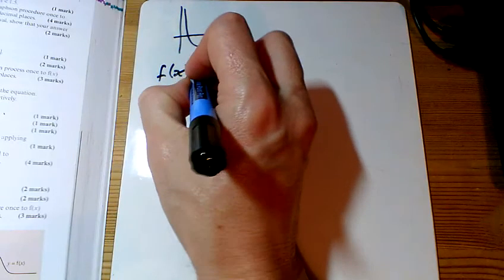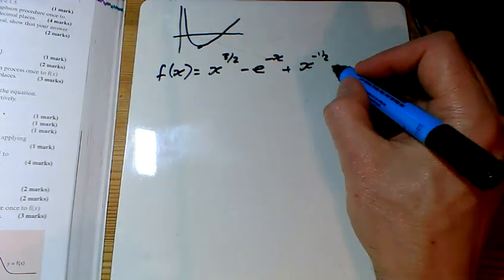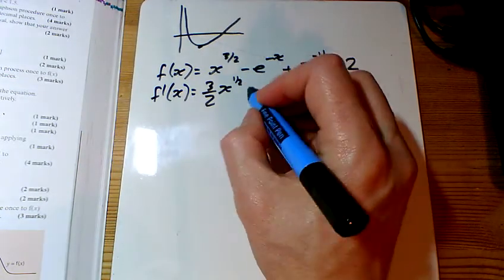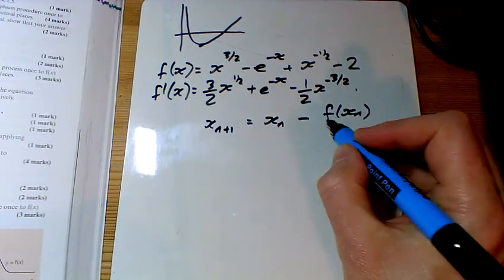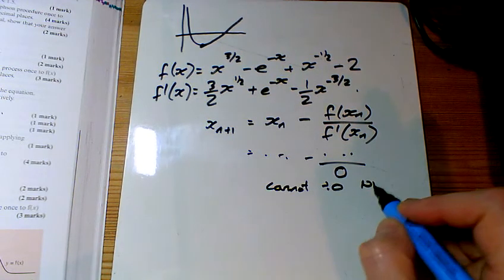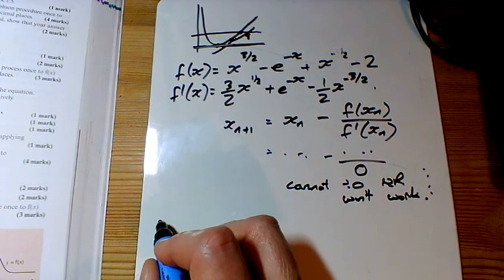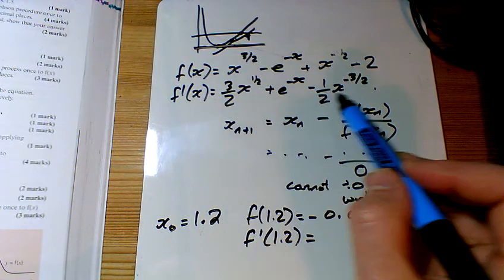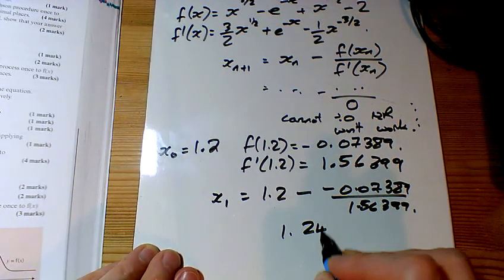A Level Maths Year 2 Chapter 10 Ex10C Q3